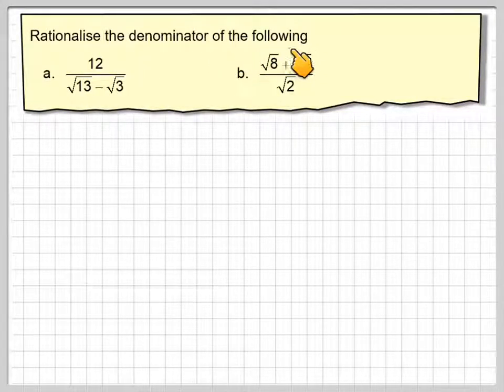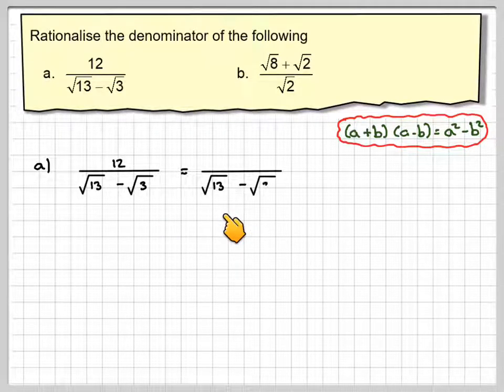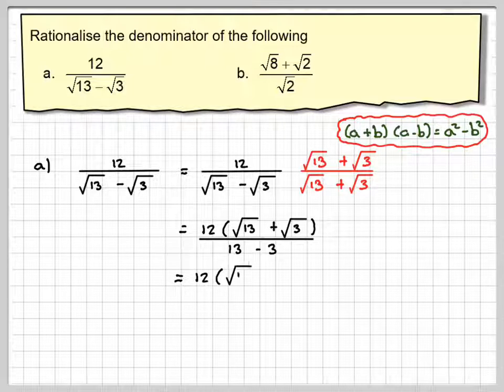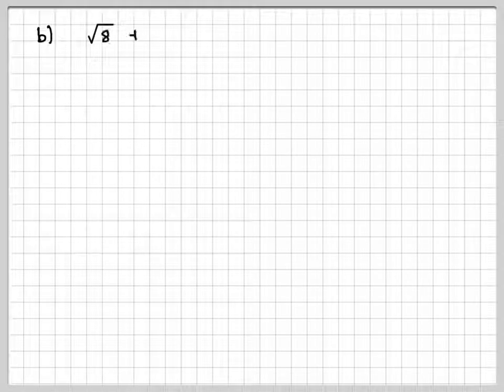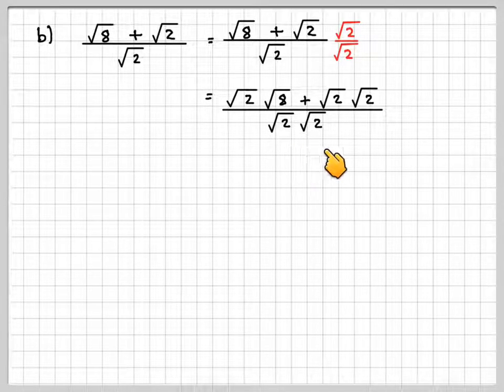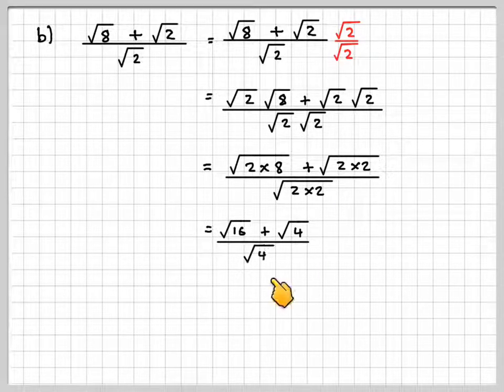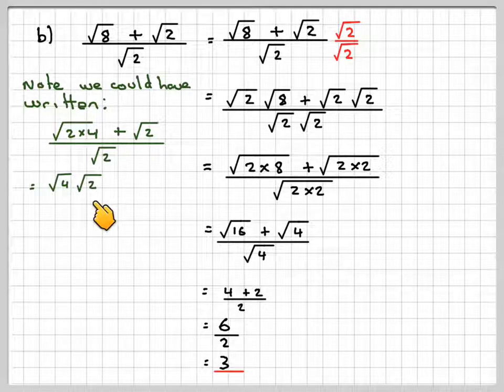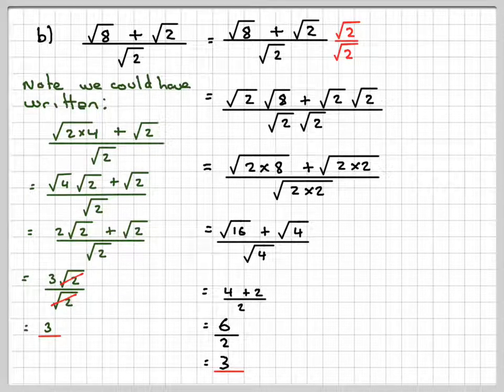Rationalising the denominator of surds